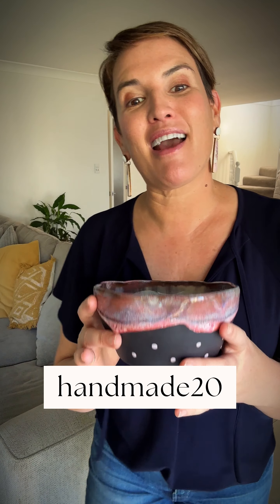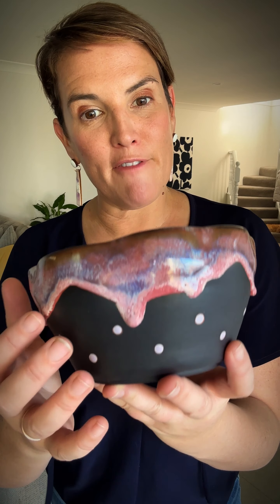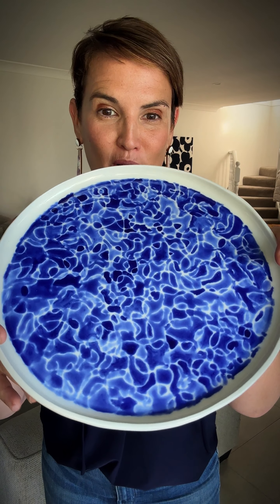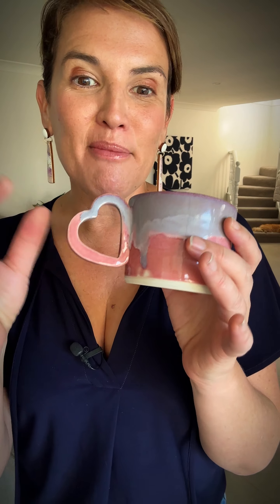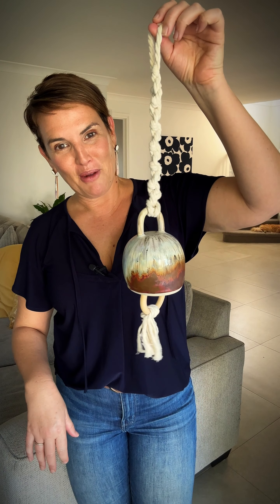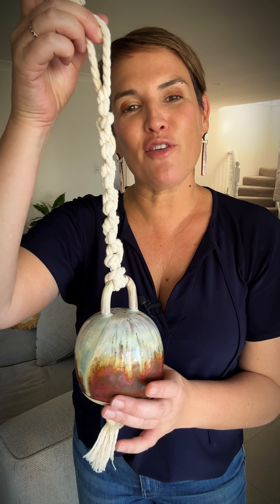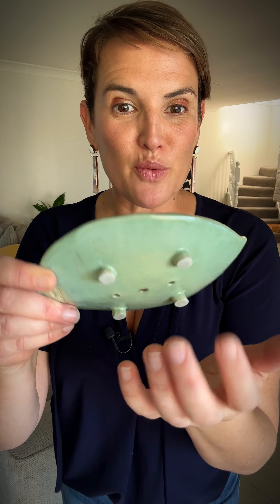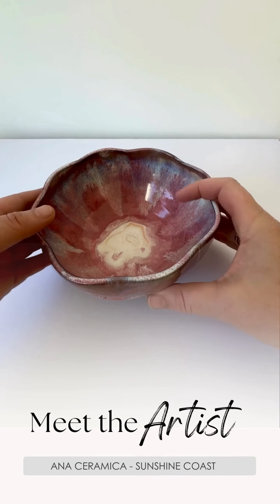Discover Ceramic Artist: Ana Ceramica | Madeit Artist Australia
Step into the world of handmade ceramics with Australian Artist, Ana Ceramica. Where Anita crafts beautiful and functional handmade ceramics with love and precision from her home in Sunshine Coast, Qld. In this video, explore Anita’s journey, creative process, and the unique qualities that make her creations stand out.

🌱 Sell on Madeit: More than a Marketplace
Are you an artisan based in Australia ready to share your work with a broader audience?